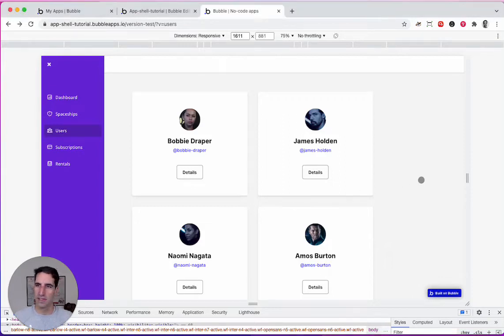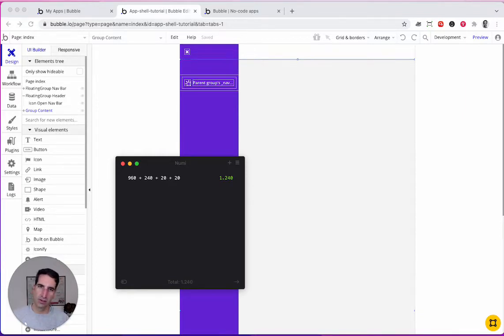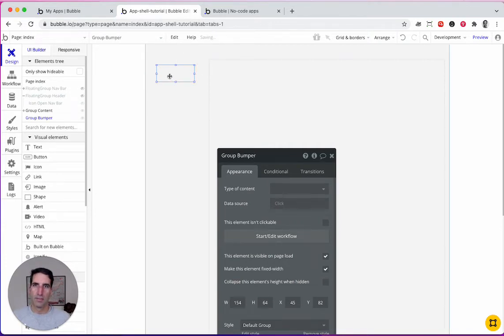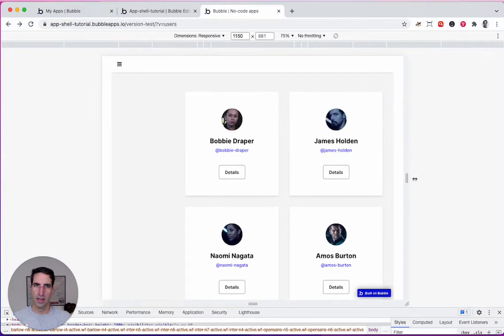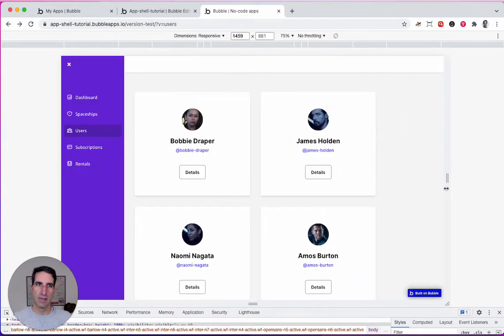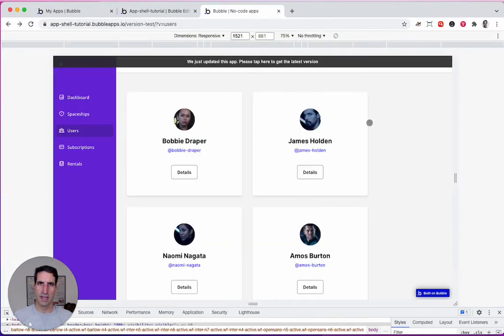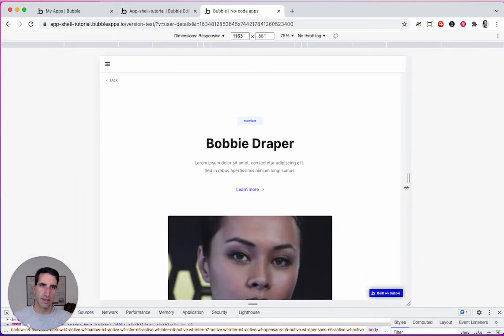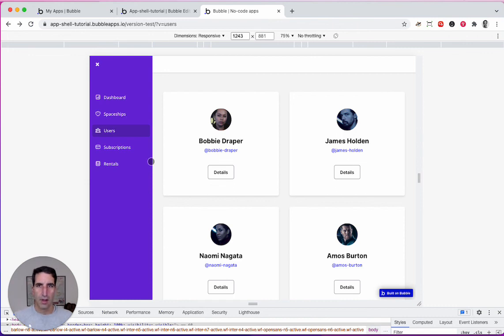12: left align the content group -- Bubble.io SPA (single page app) tutorial.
How do we make the content group stay left?

NB: This is video is part of a series.

One of my biggest struggles when building an app was how to organize the damn thing. Over the years, I’ve scrapped together a single-page application framework that I refer to as App Shell.

It has worked wonders for my apps and those of my customers. Hopefully it can help you out.

Questions? Opinions?